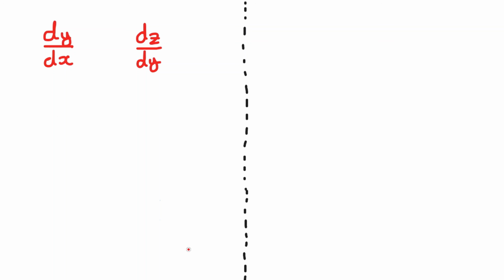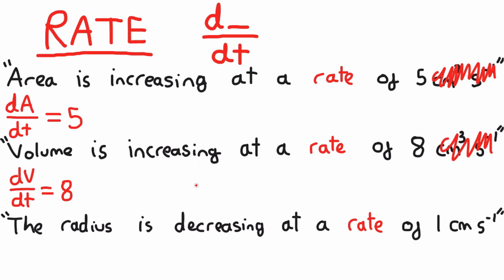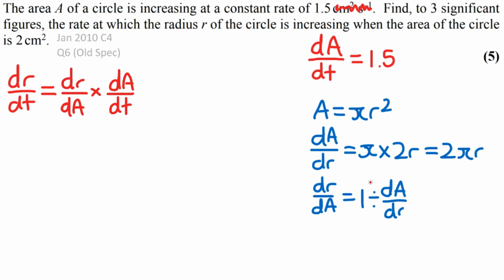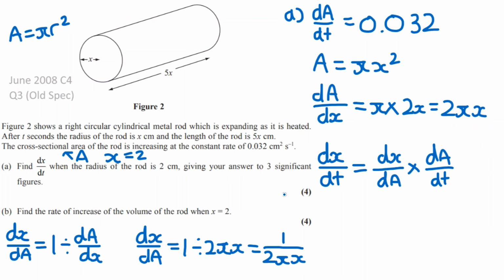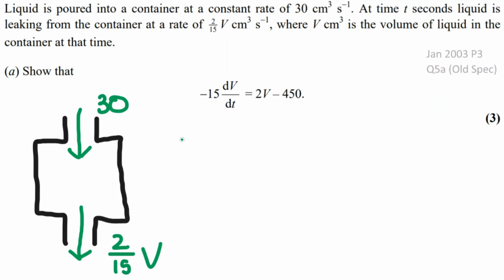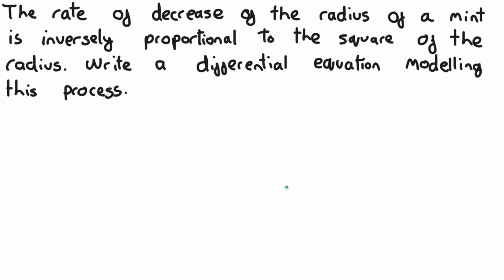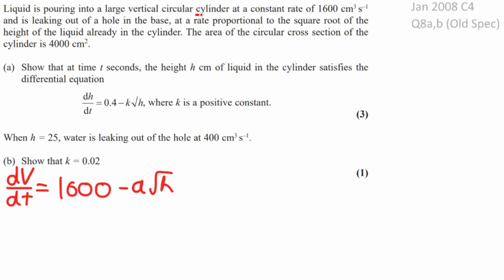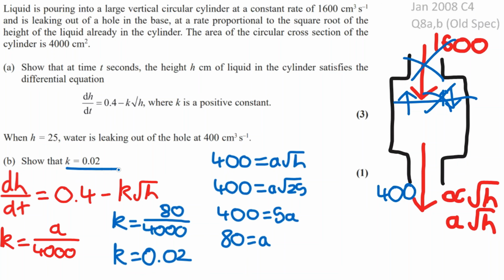Rates of Change and Differential Equations! - Edexcel A Level Maths, Year 2 Differentiation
Edexcel A Level Maths. Rates of Change and Differential Equations. Year 2, Chapter 9: Differentiation. First Order Differential Equations. Making Differential Equations. Chain Rule.

Timestamps:
00:00 Rates of Change
02:18 Differential Equations
07:53 Example 1
12:57 Example 2
20:29 Example 3
23:47 Example 4
25:46 Example 5
27:13 Example 6
28:35 Example 7
30:14 Example 8